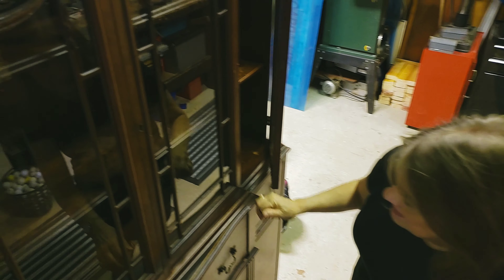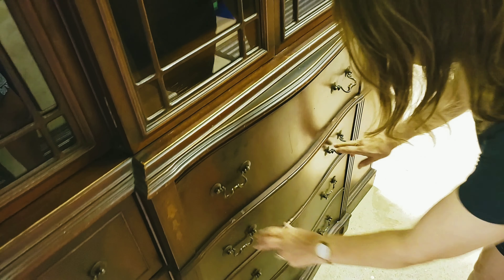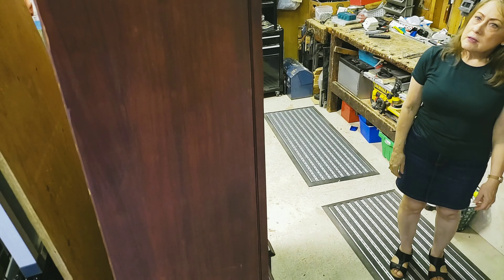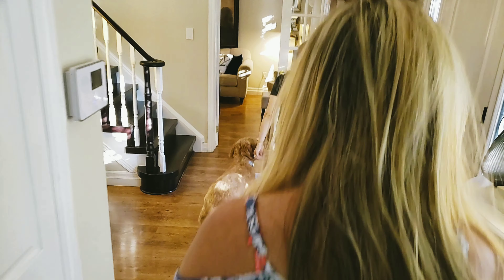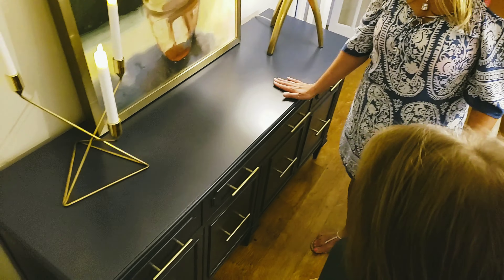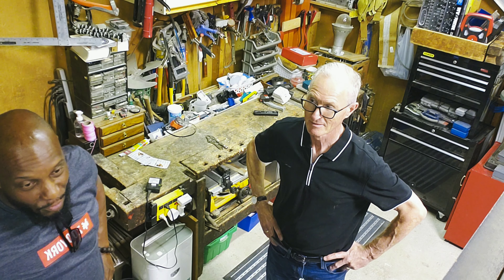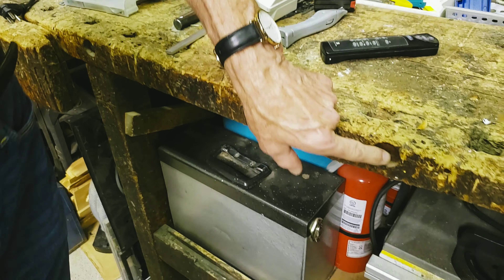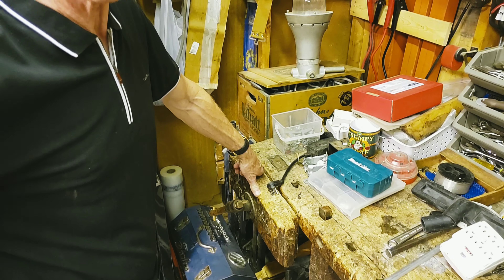Relocating a Classic Antique Cabinet. DIY vintage makeover